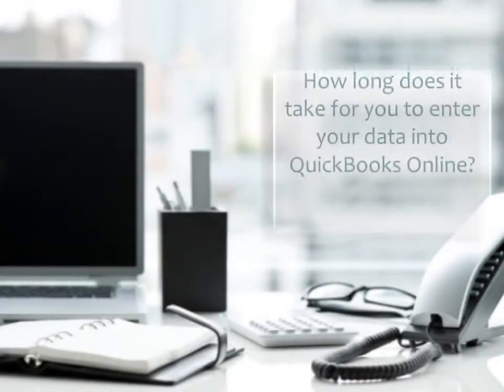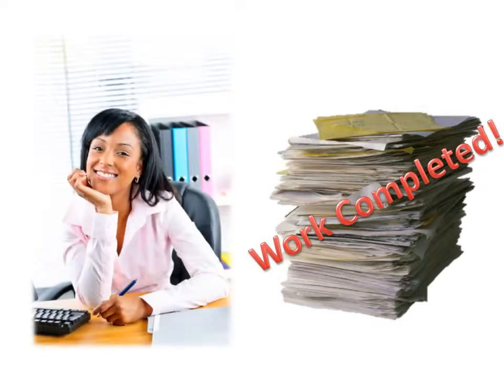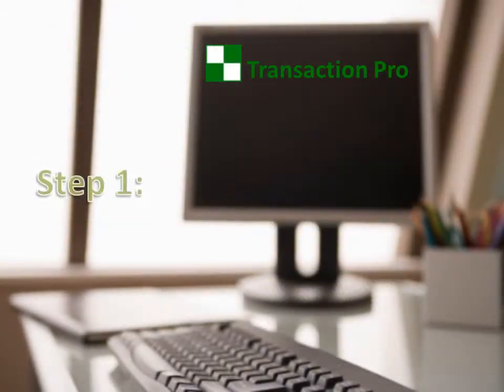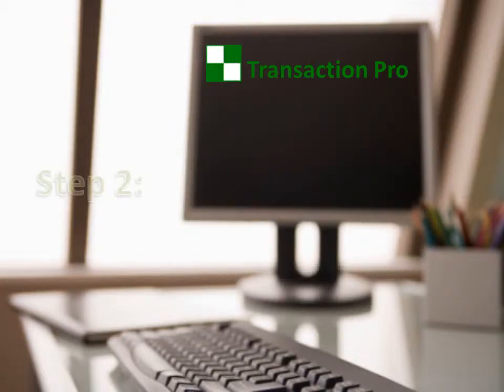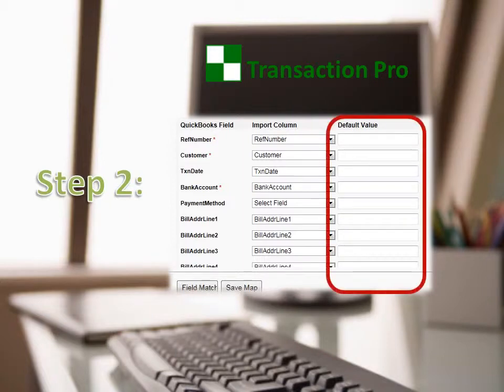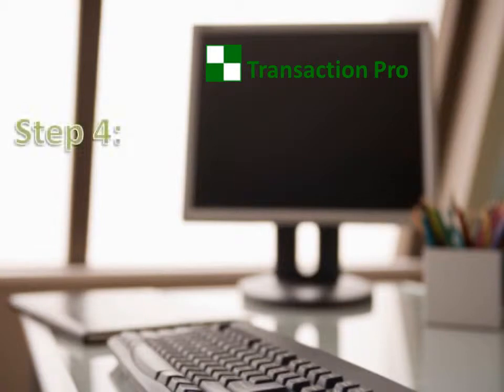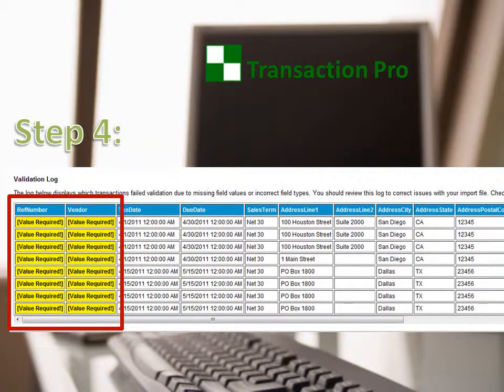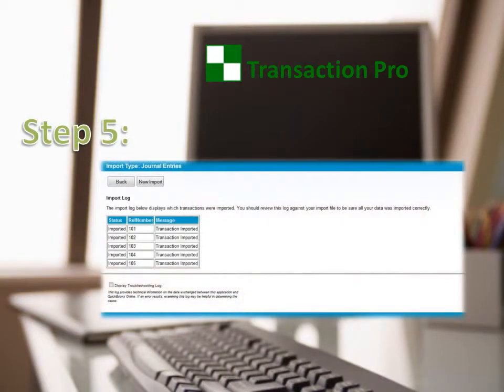Transaction Pro Importer for QuickBooks Online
Save time with apps that work with QuickBooks Online. Transaction Pro Importer makes it easy to import many lists and transaction types into QuickBooks Online from any text or Excel file.  Try it FREE at Intuit App Center